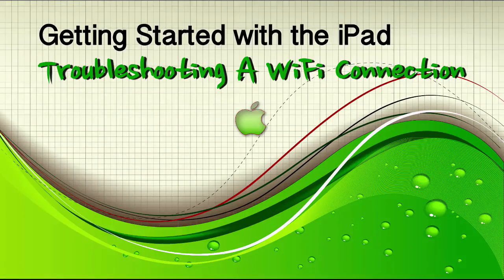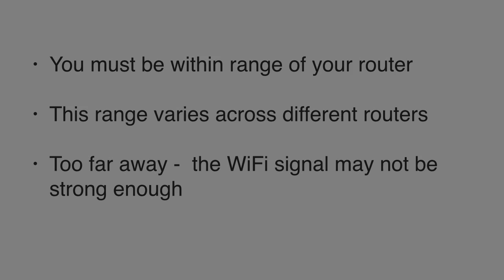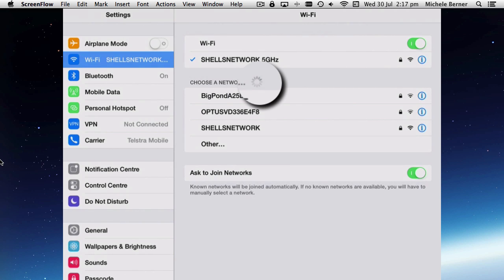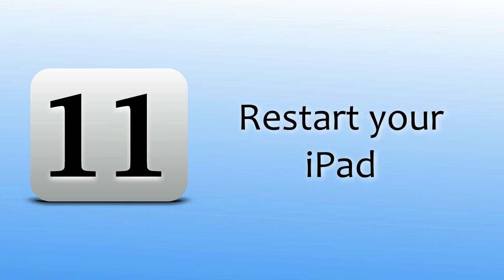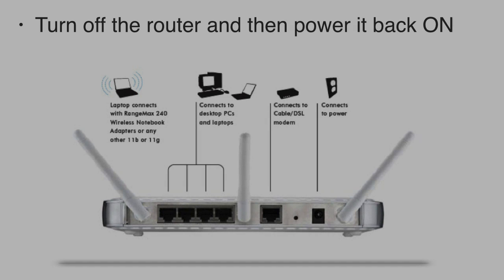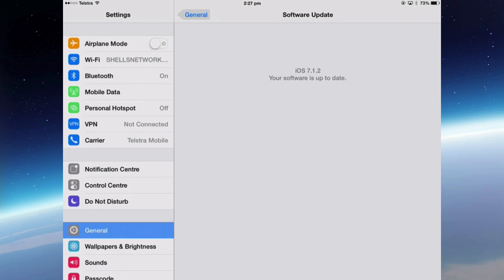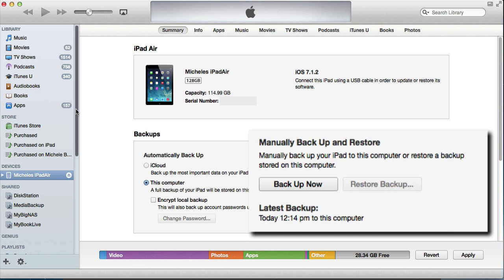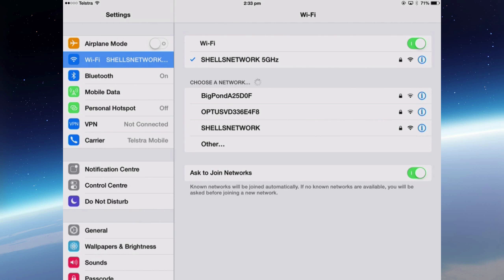16 ways to troubleshoot WiFi on the iPad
If your Wifi is giving you problems, this video will show you 16 ways to troubleshoot WiFi connections on an iPad.